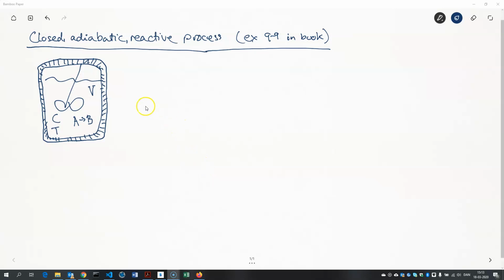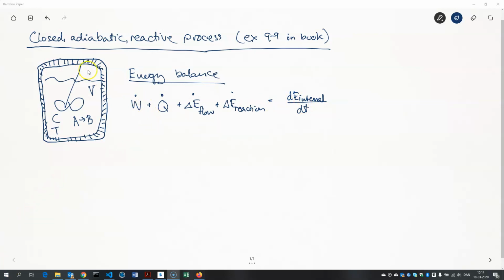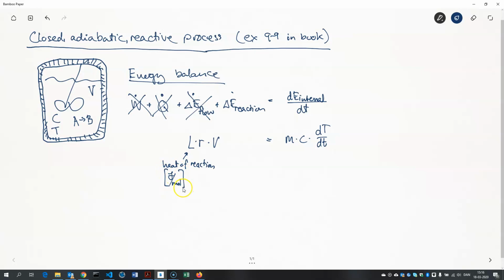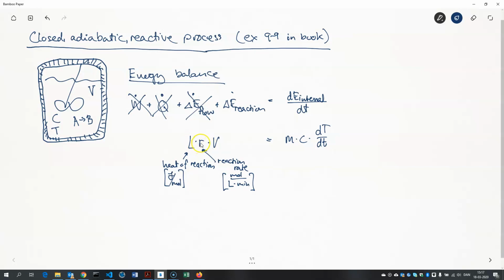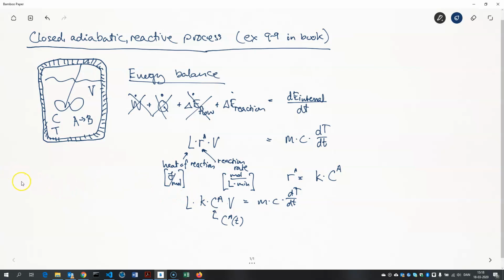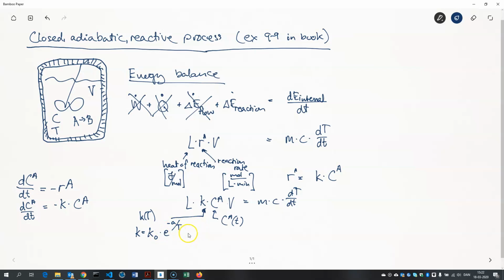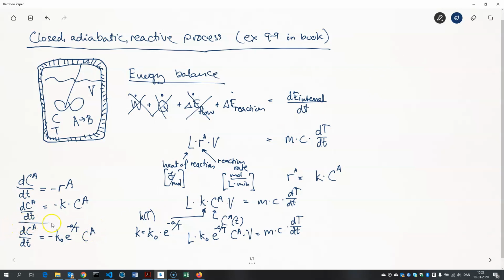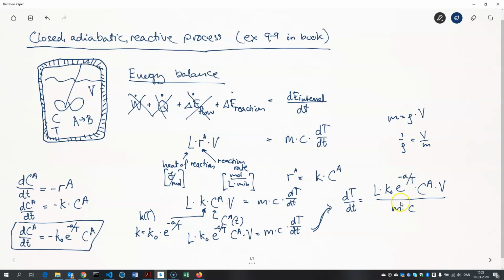closed adiabatic reactive energy balance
We write an energy balance for a closed, adiabatic, reactive system